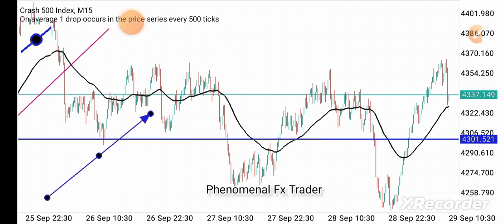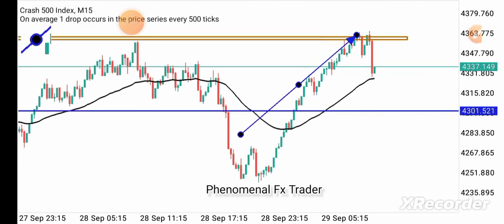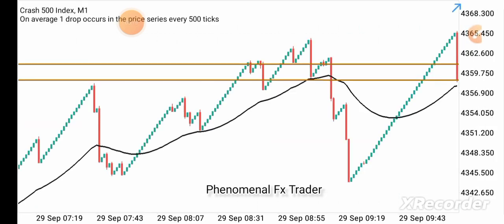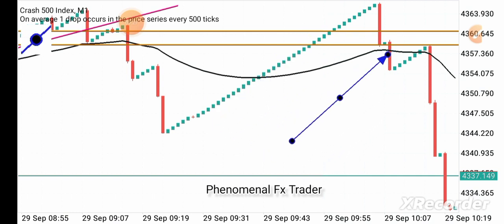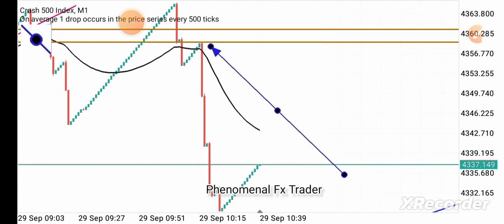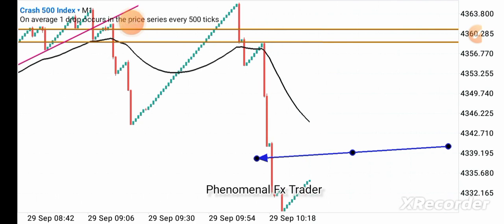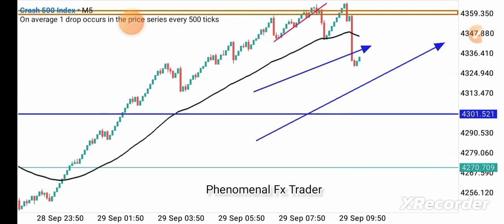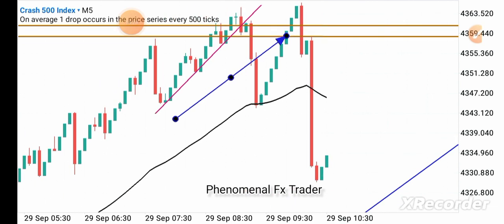Latest Strategy to catch Multiple Spikes | Boom and Crash No Loss Strategy | 100% Working Guarantee